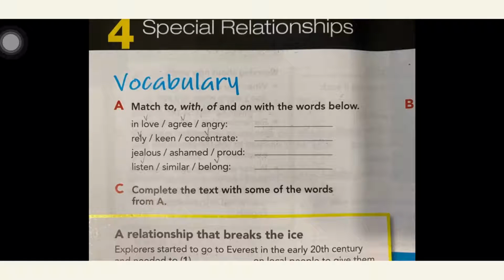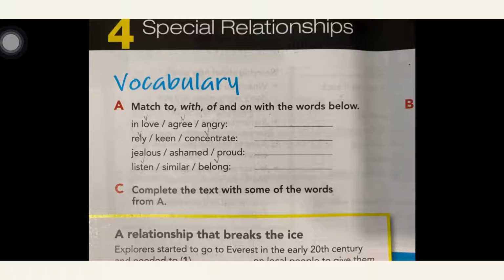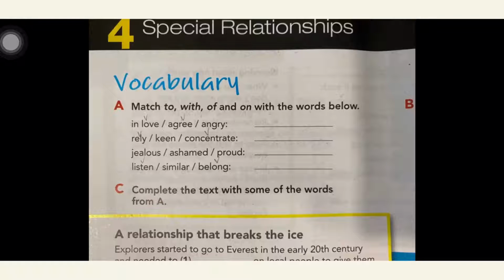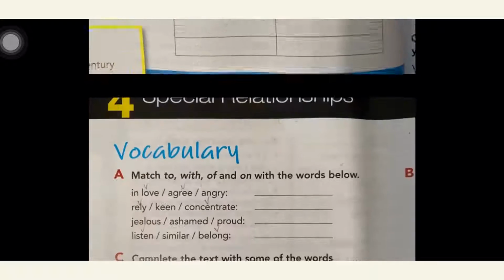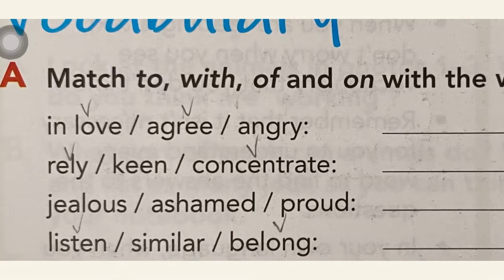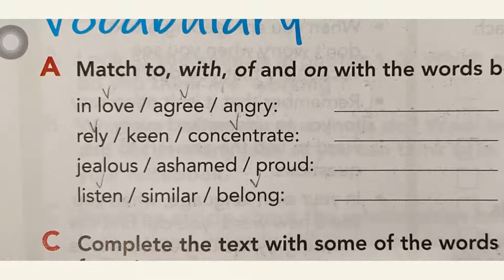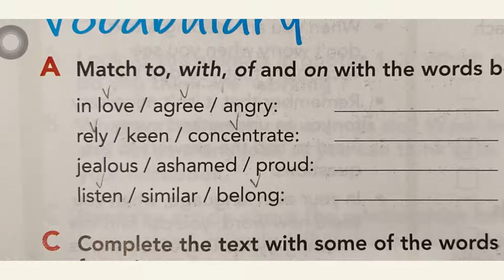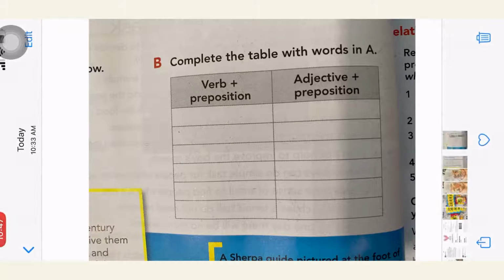UNIT 4: VOCABULARY (page 46) Form 3 English PdPR MOE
Textbook: Close-up B1
UNIT 4: VOCABULARY page 46

Feel free to use this video for your PdPR lesson if you are willing to discount a few errors here and there.